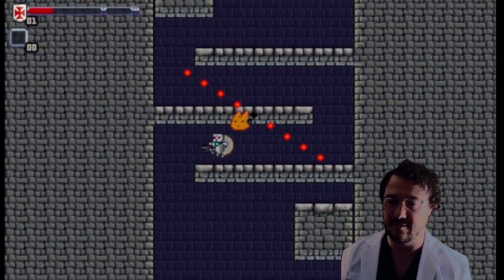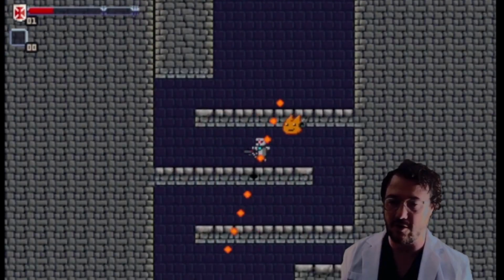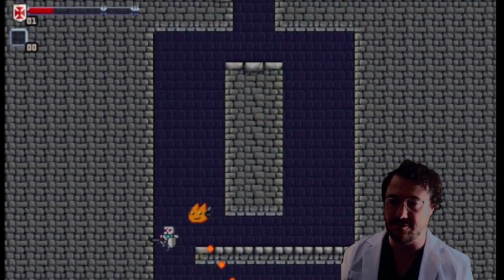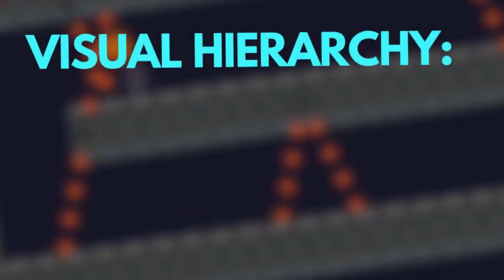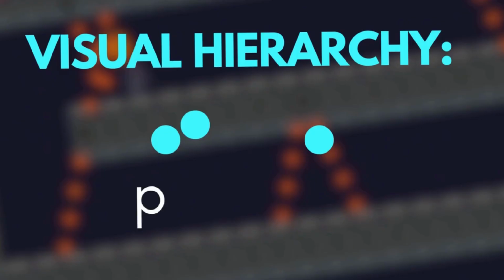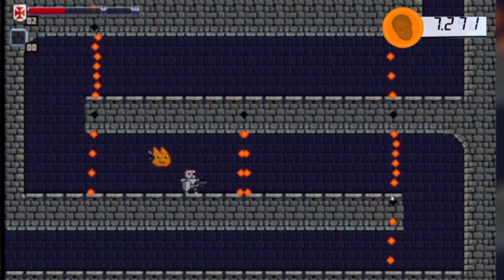This Thing Makes ANY Game Look Better (and Be More Playable) 👁️‍🗨️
⌚Key Moments⌚
00:00 - what is a visual hierarchy?
03:32 - visual hierarachy in the Binding of Isaac
04:55 - why visual hierarchy is important